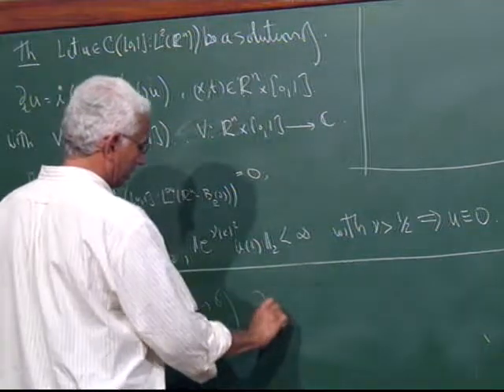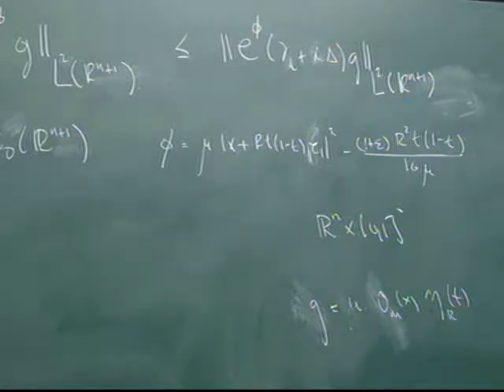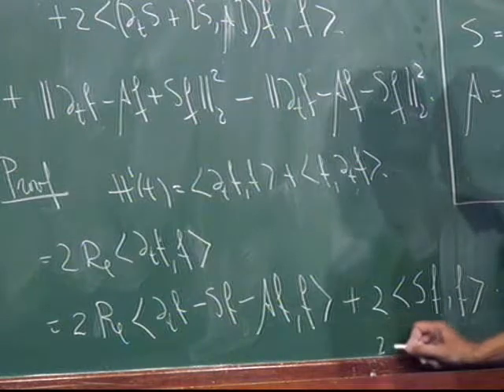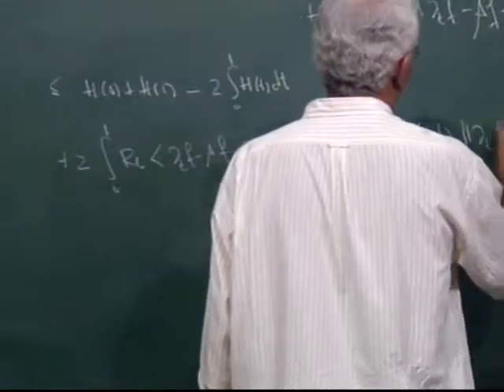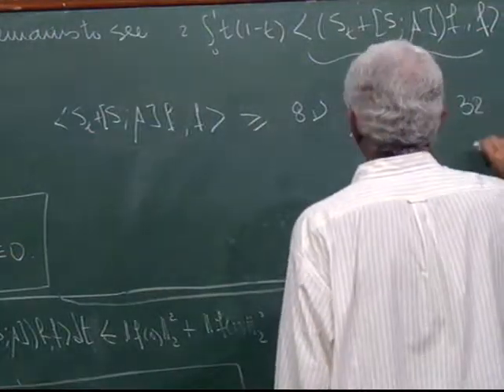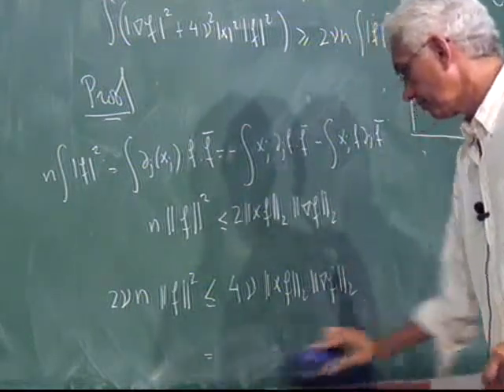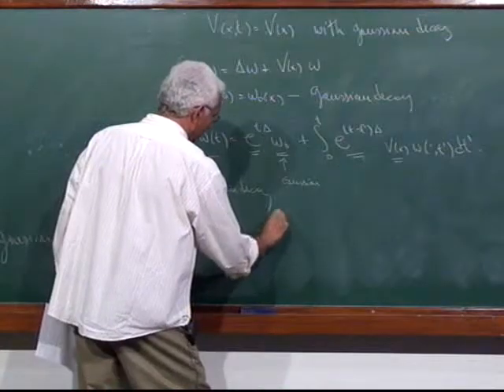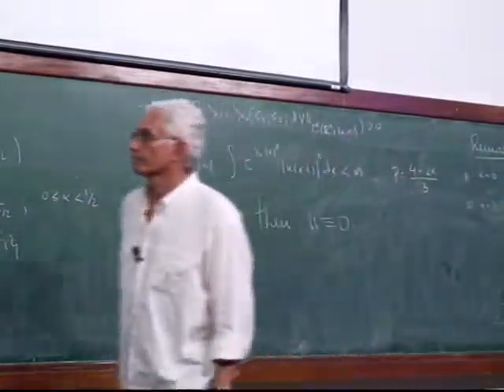Escola de Altos Estudos: Unique Continuation and Nonlinear Dispersive Equations - Aula 08